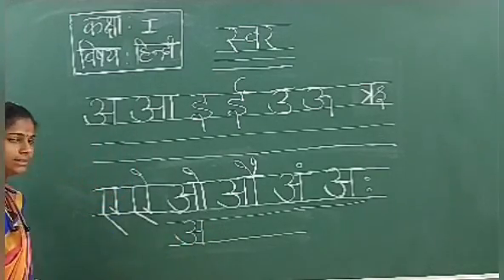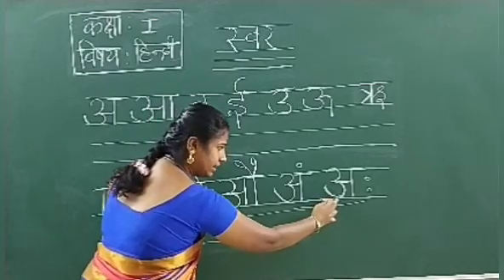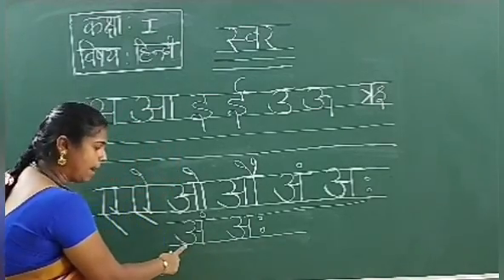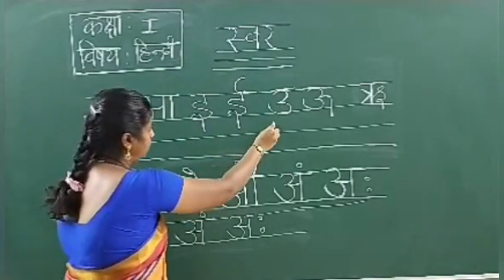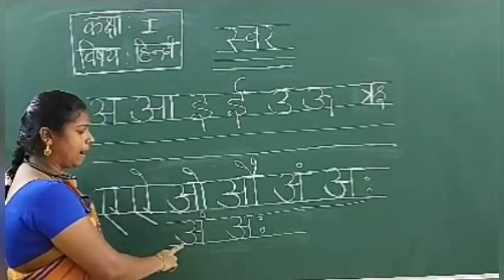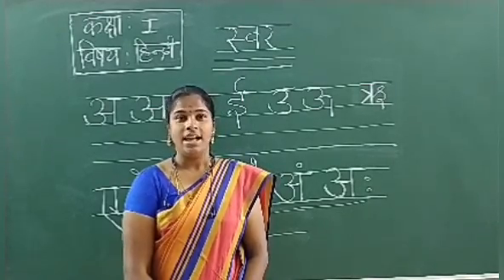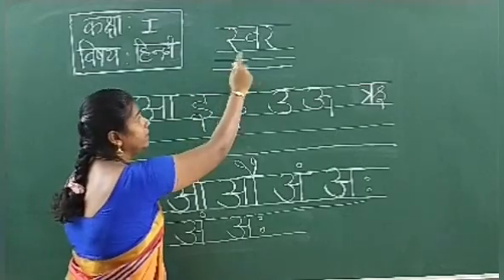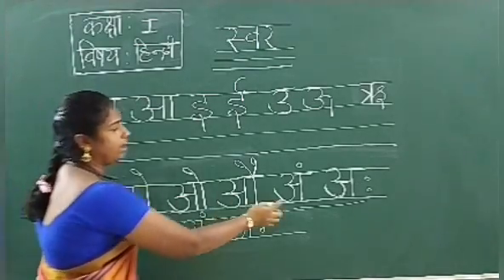Class 1 Hindi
Swar letters am aha